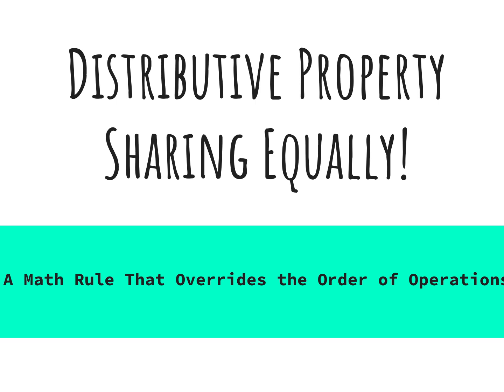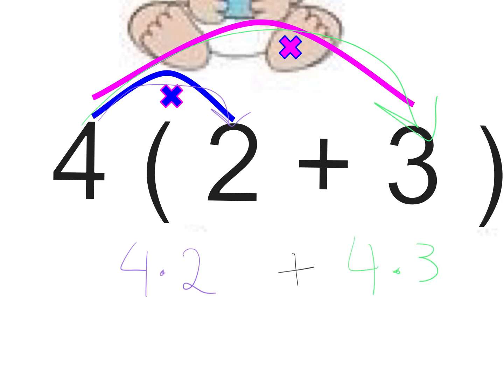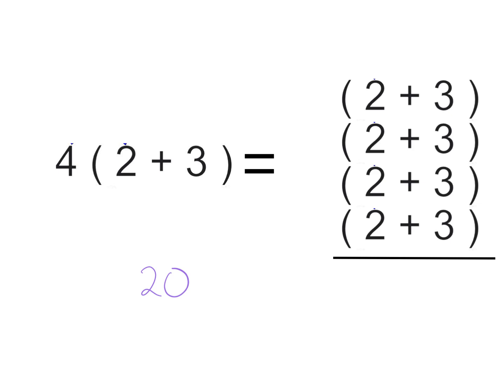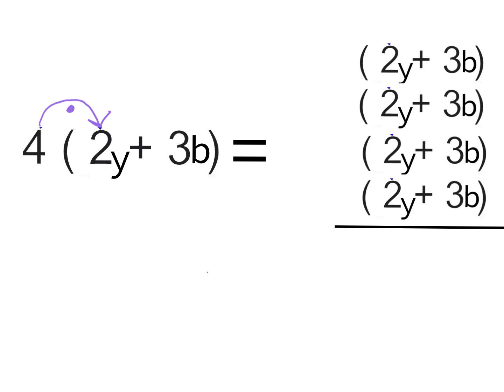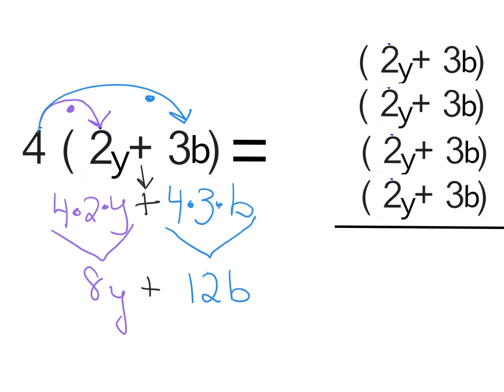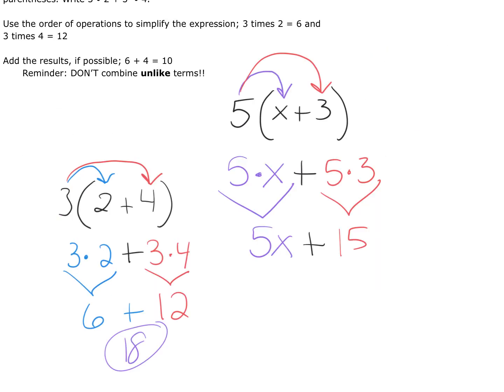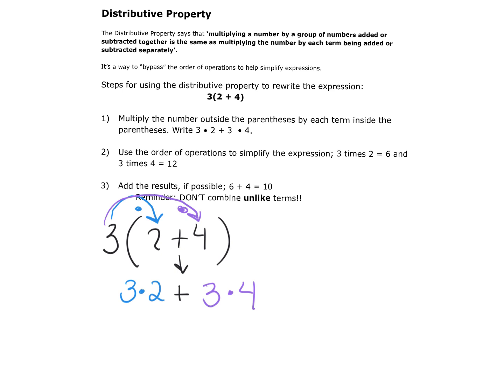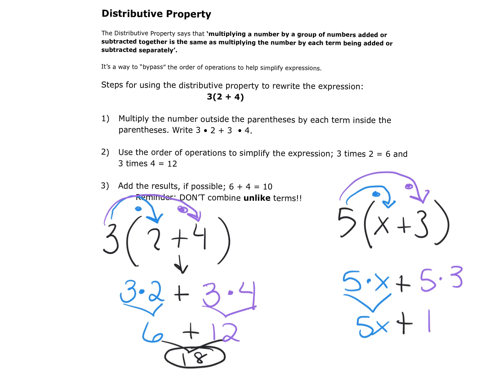Distributive Property Notes_Lesson